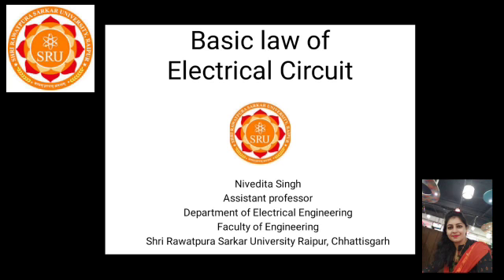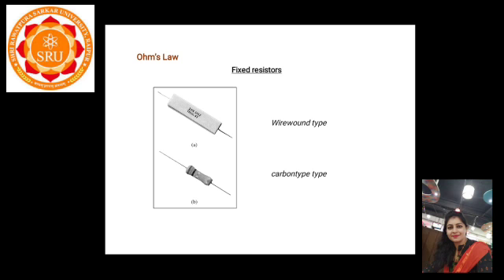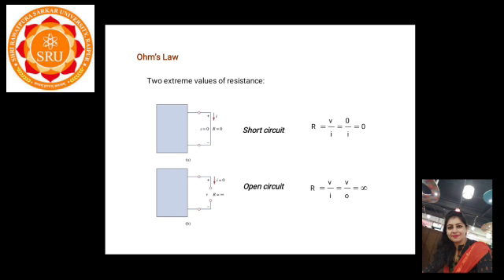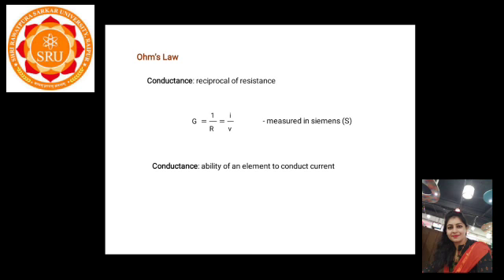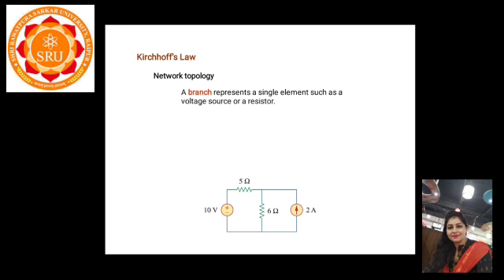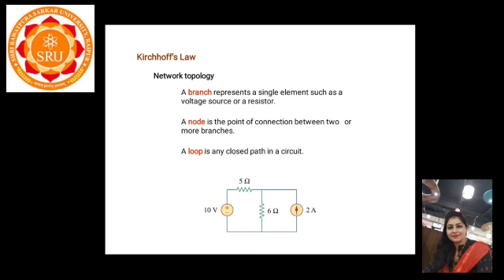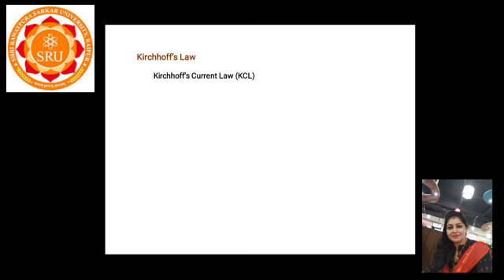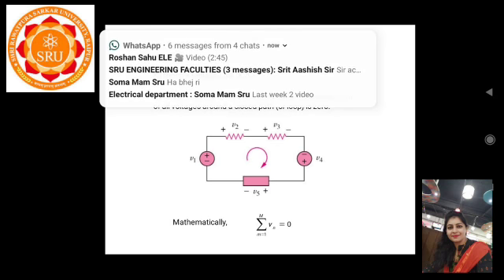Basic Law of Electrical Circuit By Nivedita Singh, Asst Professor, SRU